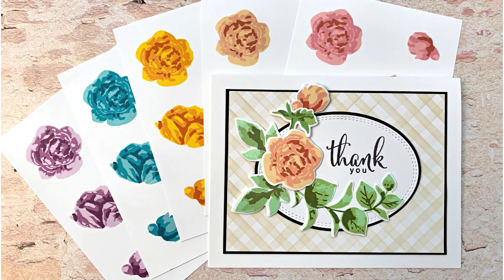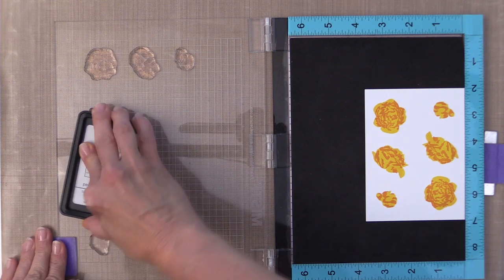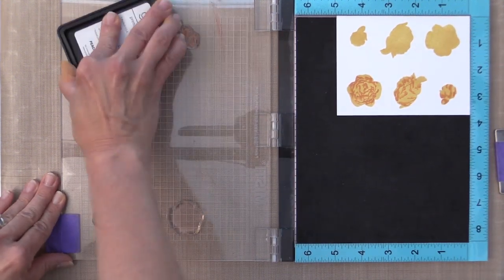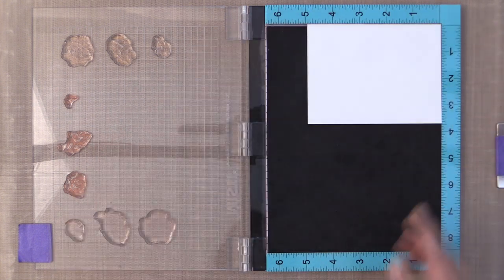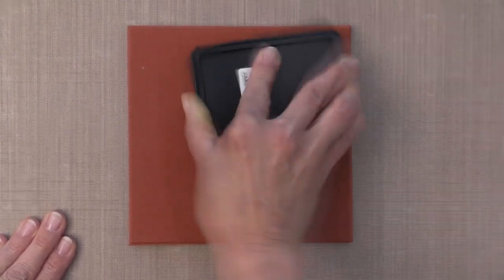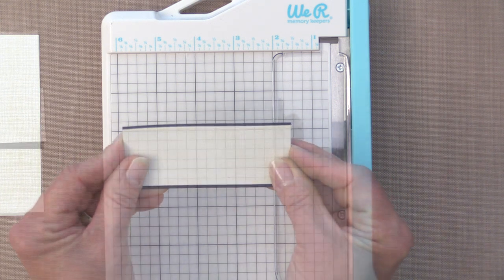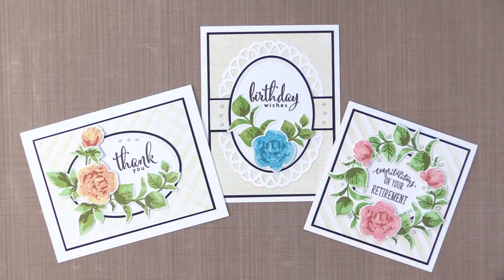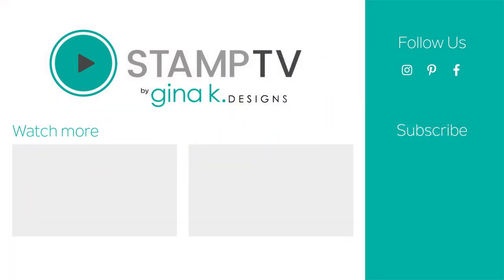Color Combinations for Layered Stamps + Pop Art Flowers Cards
In this video, learn ink color combinations that work well for layered stamps and see three cards created using the Pop Art Flowers Card Kit. Learn tips and tricks  for layering with only two colors, using frame dies in a new way and more!

You can get the Pop Art Flowers kit by clicking